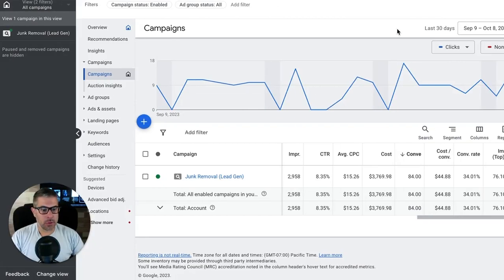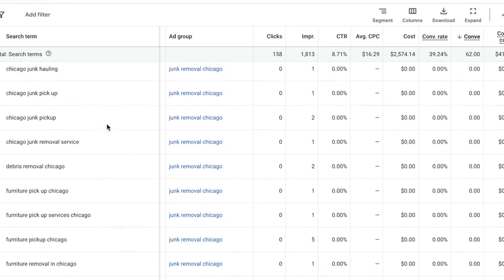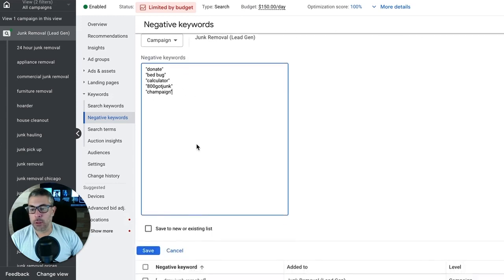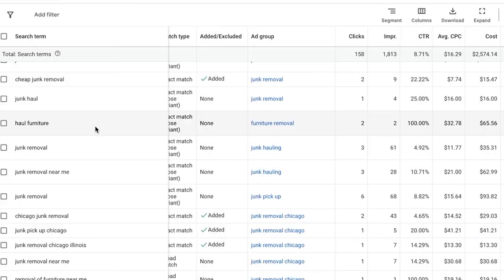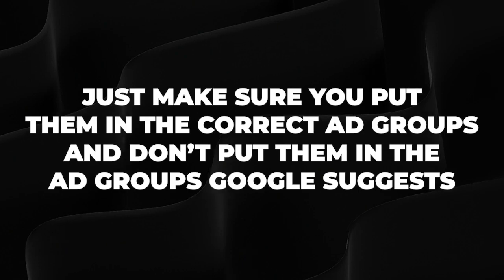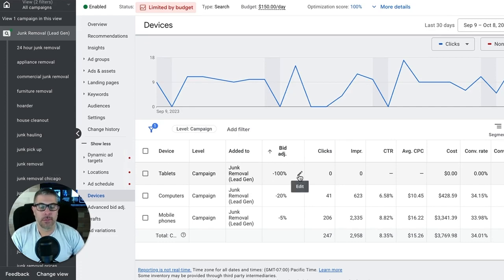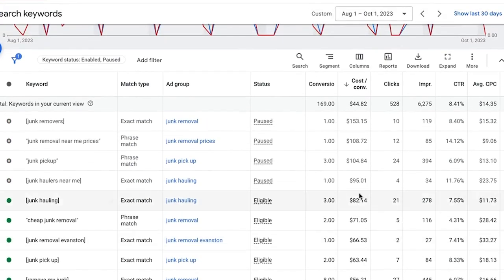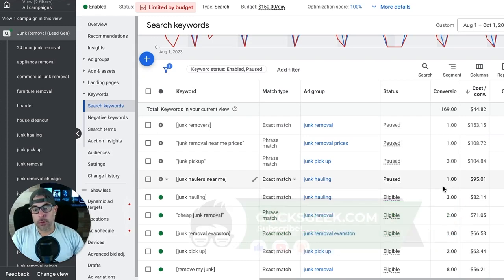How to Optimize Google Ads Campaigns FAST (3 Simple Steps)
How to Optimize Google Ads Campaigns

Hi everyone and welcome back to the channel. Today we're going over 3 super simple Google Ads optimization tips to help take your PPC campaigns to the next level. We're going over how to utilize the search terms report in Google to remove negative keywords and add new keywords to your campaigns, how to optimize bids for your campaign's targeted devices, and how to pause the high-cost keywords from your campaign.

Wanna run this campaign for your Business? Apply today

⏱️TIMESTAMPS⏱️
0:00 Intro
0:42 Google Search Terms Report and Negative Keywords
5:37 Adding New Keywords to Your Campaign
11:11 Optimizing Campaign Devices
14:34 Removing Costly Keywords
17:11 Like and Subscribe!